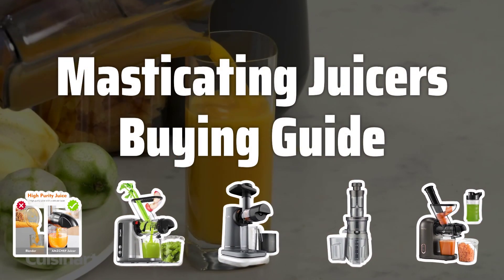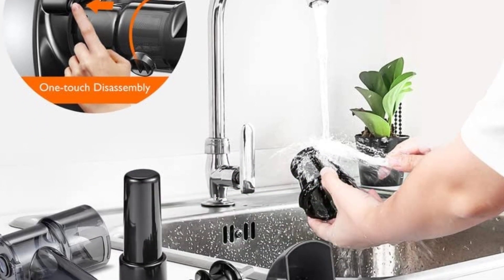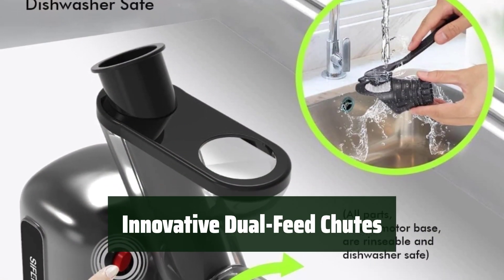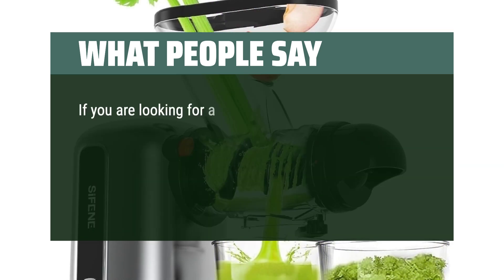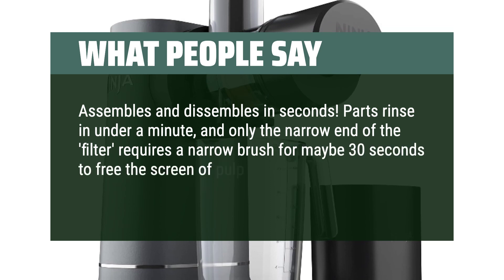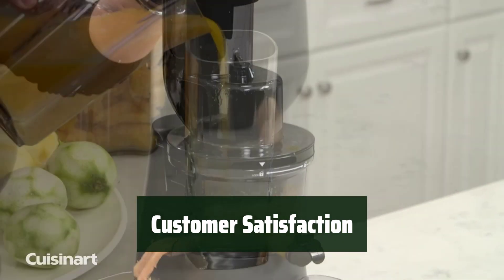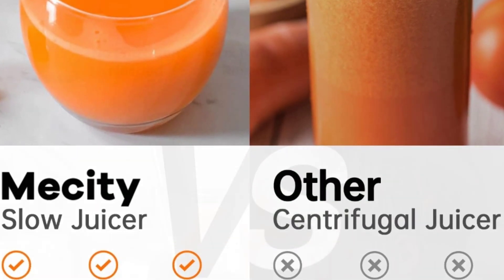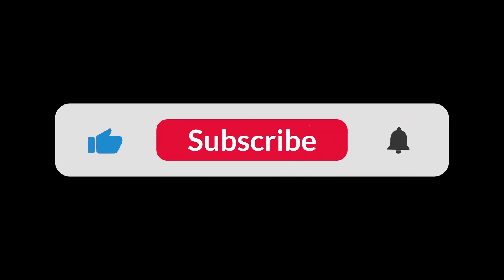Top Best Masticating Juicers in 2024 & Buying Guide - Must Watch Before Buying!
Top Best Masticating Juicers Shown in This Video:
5. ►AMZCHEF Slow Cold Press Juicer
4. ►SiFENE Cold Press Juicer
3. ►Ninja NeverClog Cold Press Juicer
2. ►Cuisinart CSJ-300 Juicer
1. ►Mecity Mini Juicer

Table of Contents:
00:00​​​ - Introduction
01:04 - AMZCHEF Slow Cold Press Juicer
02:11 - SiFENE Cold Press Juicer
03:49 - Ninja NeverClog Cold Press Juicer
05:16 - Cuisinart CSJ-300 Juicer
06:31 - Mecity Mini Juicer

The best Masticating Juicers is probably one of the most popular appliances among health-conscious individuals. Using a slow and gentle grinding motion, masticating juicers extract juice from fruits and vegetables, preserving more nutrients and enzymes for a richer, more flavorful juice.

7191